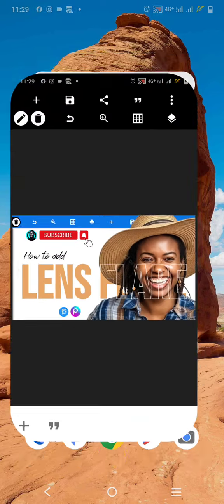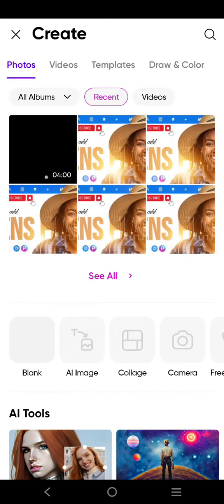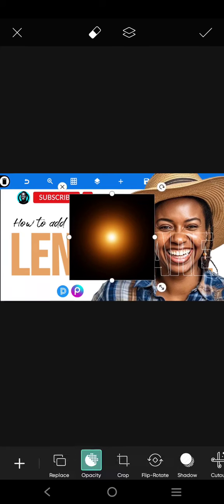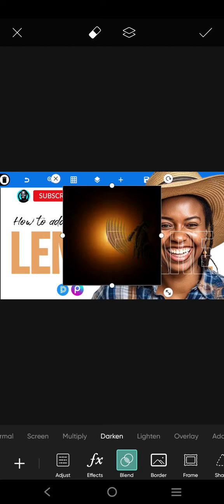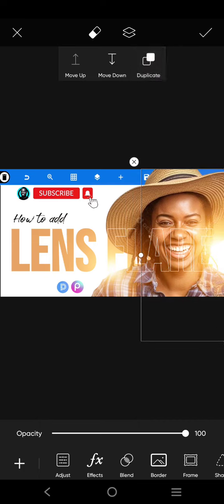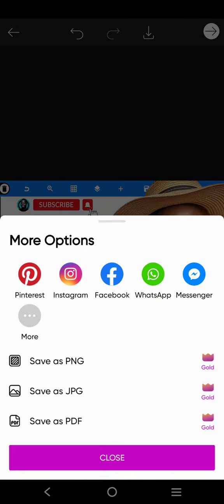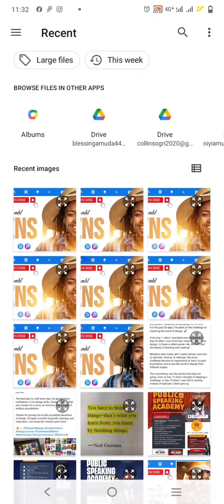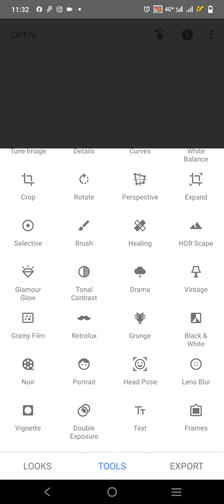How to add lens flares or Glowing effect to your design to give it a professional look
In this quick tutorial, I will show you how to effortlessly add captivating lens flares to your designs using PicsArt.

Learn the simple steps to make your creations shine and stand out! Don't miss out on this creative enhancement technique. Watch now and share it!

The app that was used in the video is called PicsArt. You can download it from Playstore with this link;